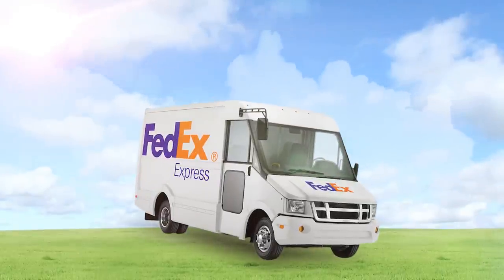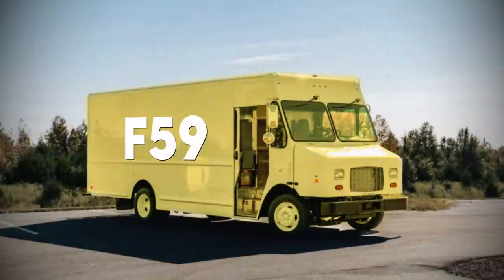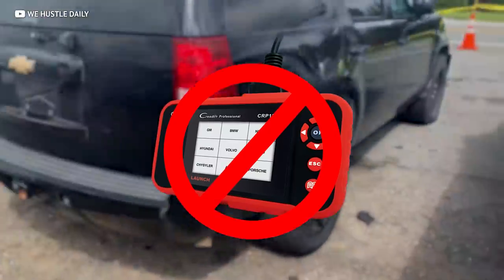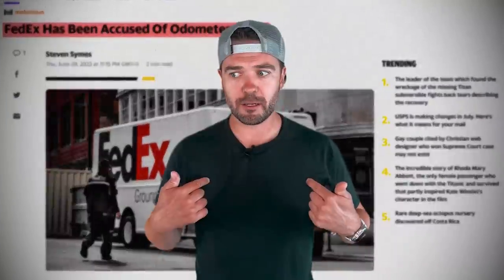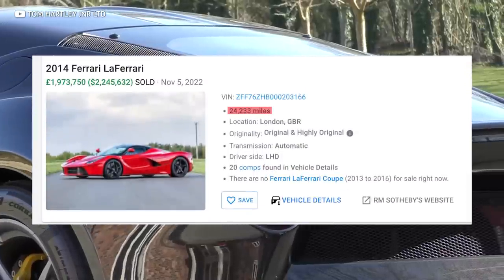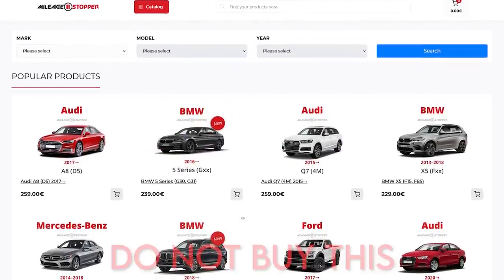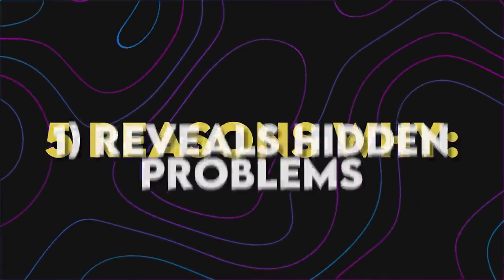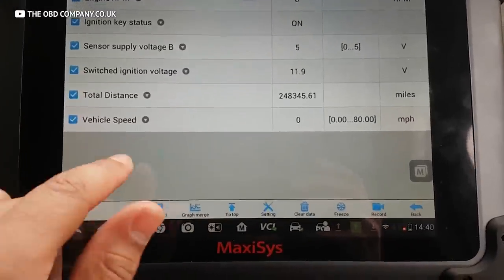THIS Is The LARGEST Auto Crime Ring in History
FedEx is caught in a billion dollar automotive crime ring.
These cute un-assuming vans bearing the FedEx name, that deliver your packages on time (some of the time)
Are now accused of being the largest odometer rollback fraud in history.

No small feat, considering the US Department of Transportation estimates more than 450,000 vehicles are sold annually!

Today on Blinker Fluid Brad digs in to how against all odds, they were caught - and how they're not the ONLY company starting with an F -
We're looking at YOU Ferrari -
that has been caught rolling back more than just prices.